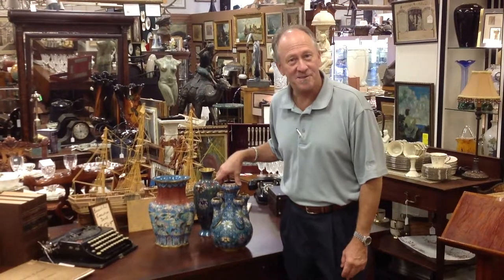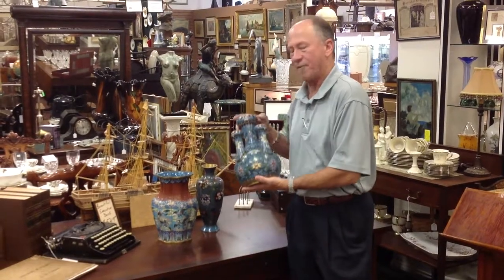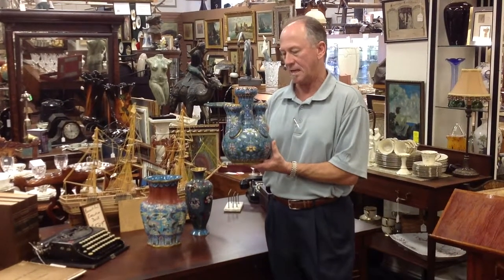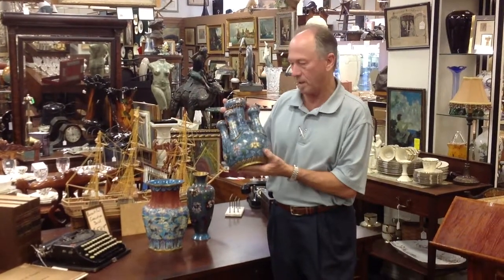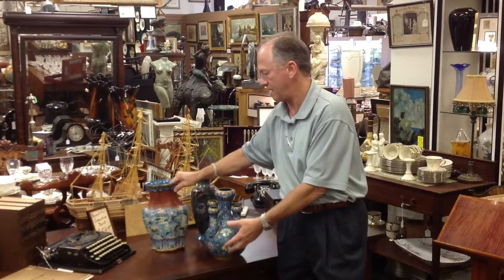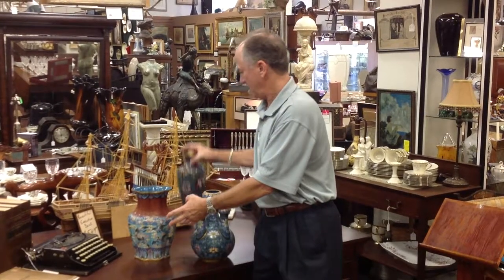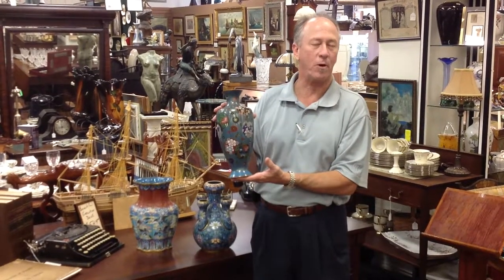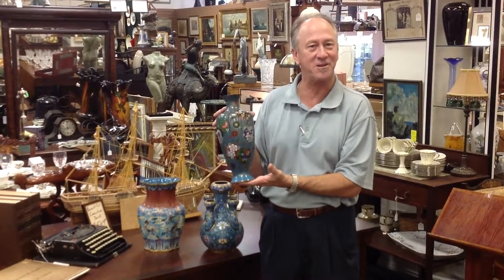Asian Antiques, Cloisonne vases collection